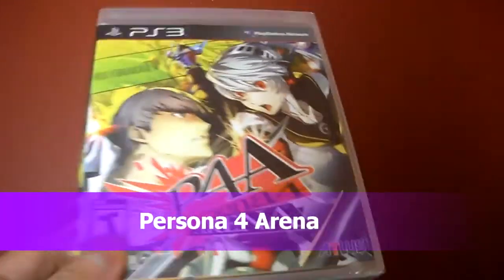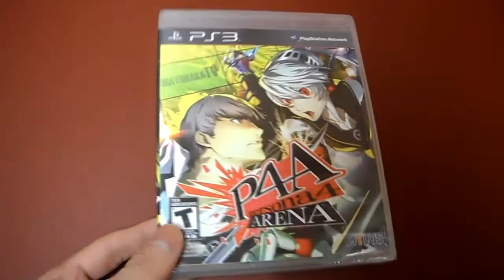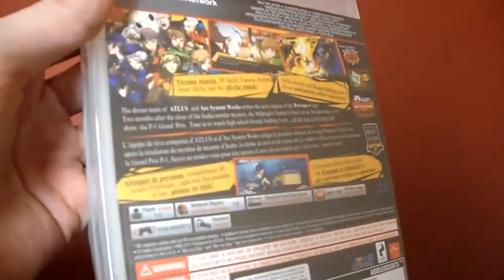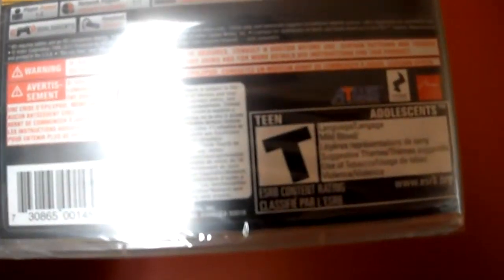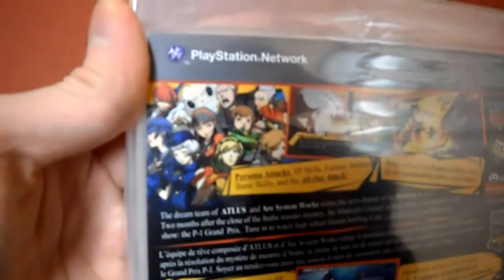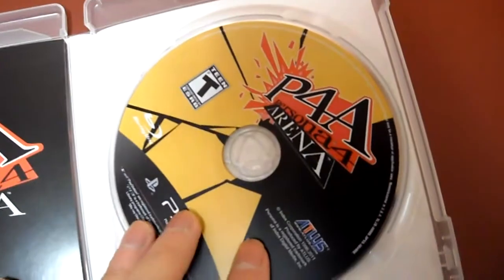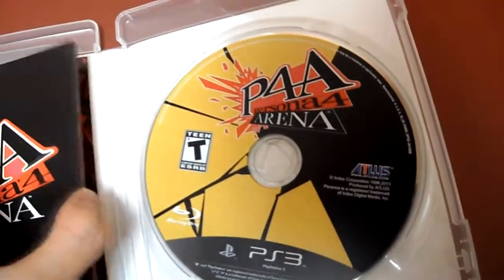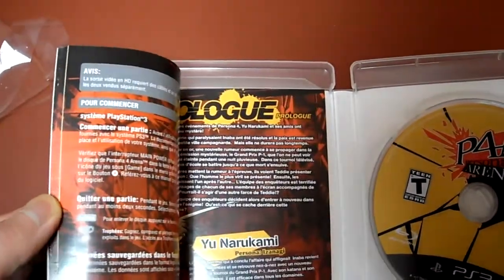Unboxing Persona 4 Arena Sony Playstation 3 PS3 Atlus Sega Arc System Works Shoji Meguro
Unboxing Persona 4 Arena Sony Playstation 3 PS3 Atlus Sega Arc System Works